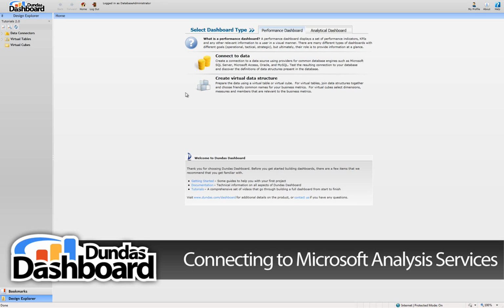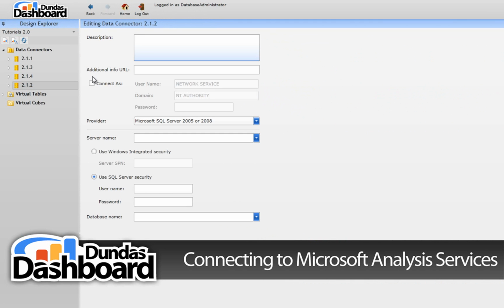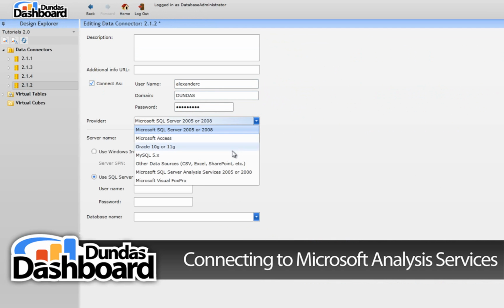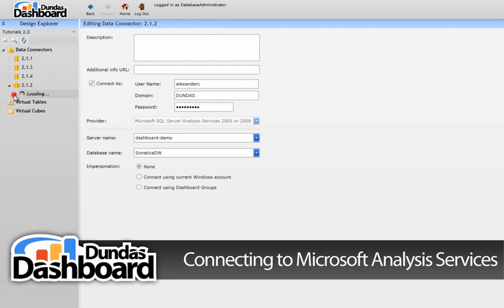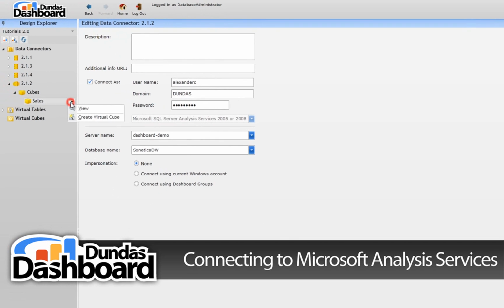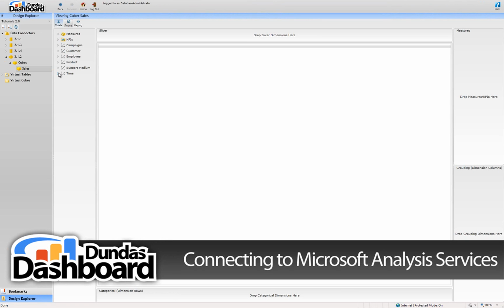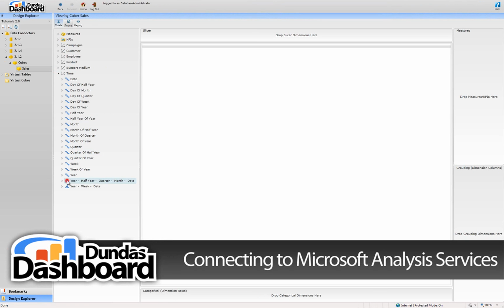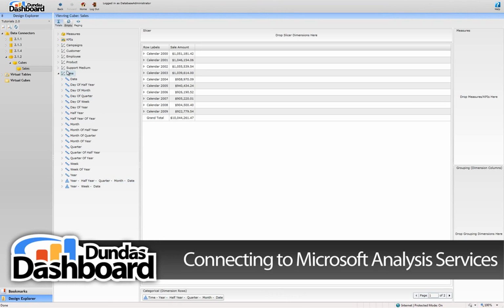2.1.2 Connect to Microsoft SQL Server Analysis Services - Dundas Dashboard Tutorials Series 2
Discusses how to connect a KPI dashboard to Microsoft SQL Server Analysis Services (2005 and 2008) when using Dundas Dashboard.

Microsoft SQL Server Analysis Services is just one of the data sources that can be used for a Dundas dashboard.

For a complete listing of all data sources that Dundas Dashboard supports please go